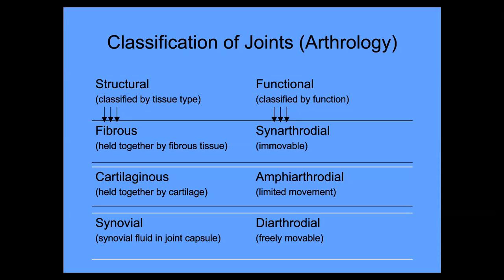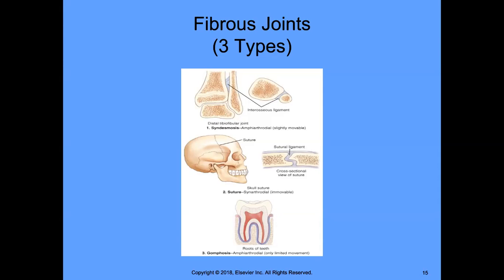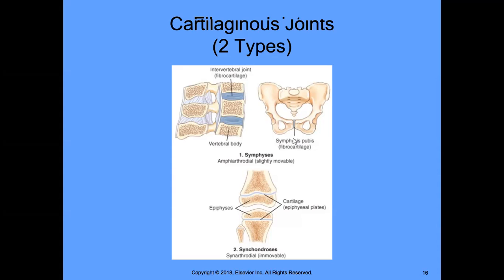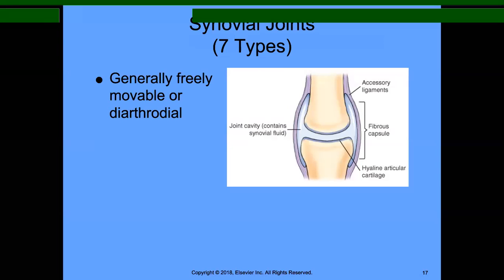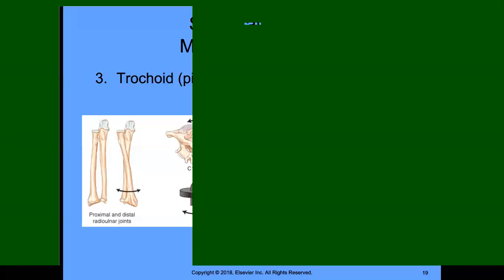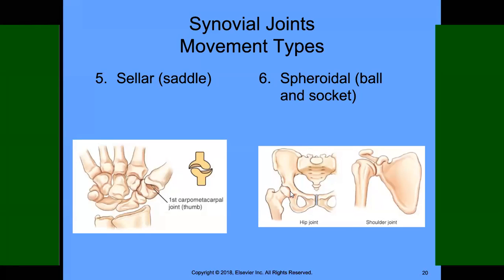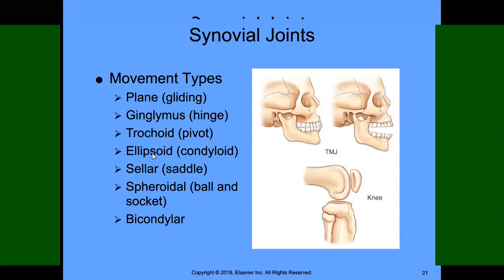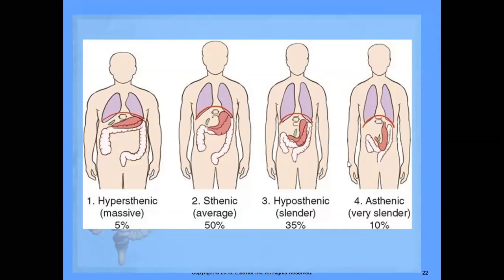LRA 110 Arthrology